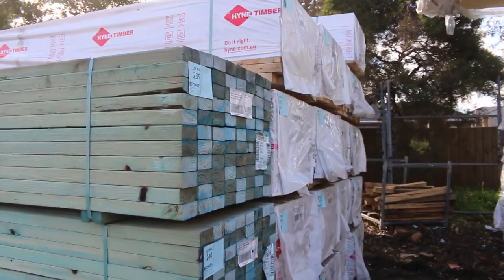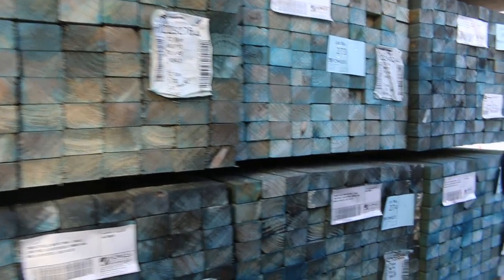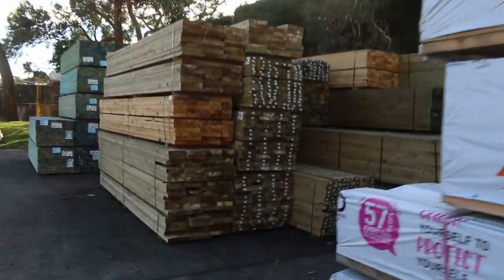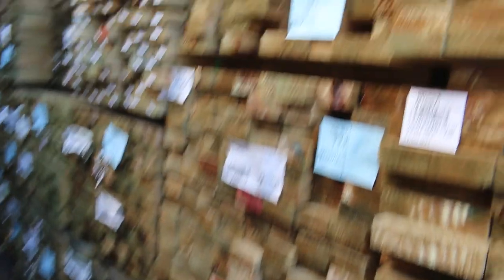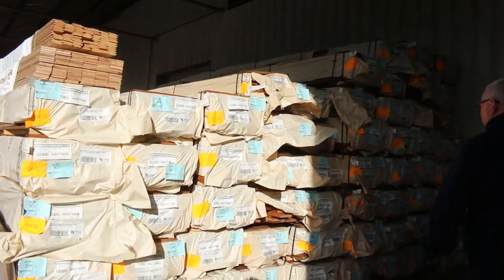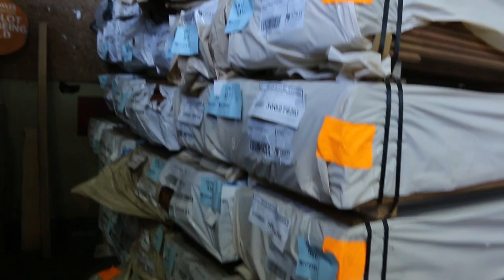Timber Auction 26 July